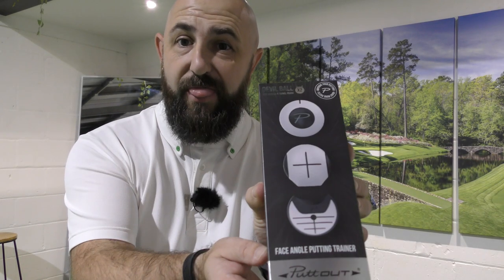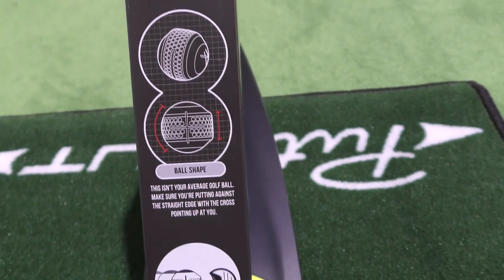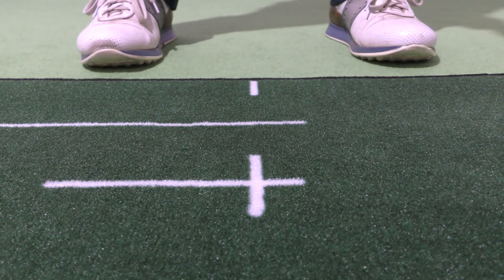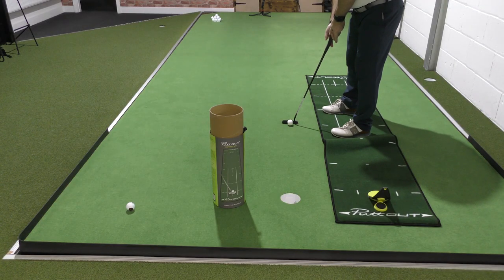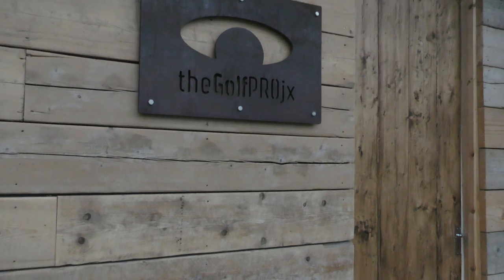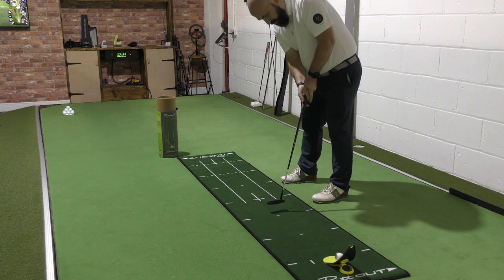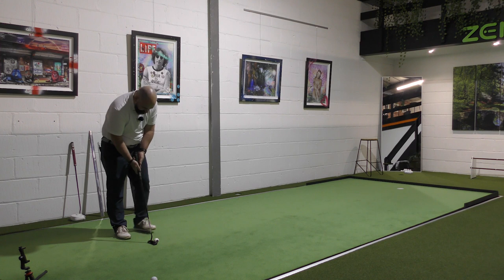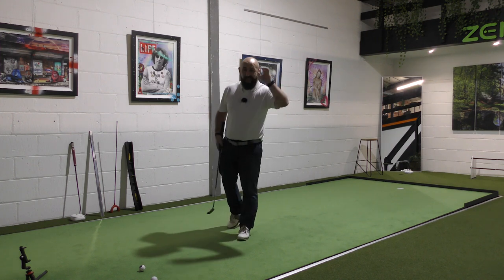PUTTOUT DEVIL BALL | So good it's WICKED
Welcome to the hottest new putting training aid on the market in 2022!!

I putt this training aid through its paces to see if I can improve my achilles heel, that being short distance from 3ft. AND I challenge a PGA Teaching Pro to see how his putting holds up, under pressure as well.

According to PuttOUT, when it comes to putting, face angle is KING! It accounts to 90% of you putt's direction.

Designed with a flat-edged impact zone, this brand new training aid from PuttOUT exaggerates the face angle delivered at impact for instant, understandable feedback.

A huge thanks to PuttOUT for trusting me to give this product to a small, growing YouTube reviewer like me. It's humbling to see a large global brand do this.

Massive thanks to Gary at The Golf Projx for letting me come use his fantastic facility in Warrington, Cheshire.
and their Instagram & YouTube @theGolfPROjx

You can follow him on